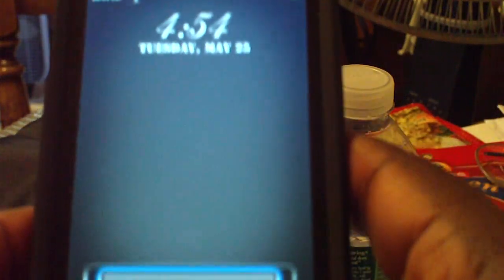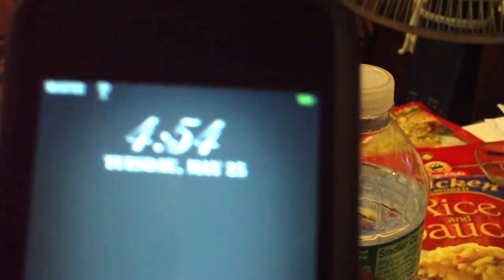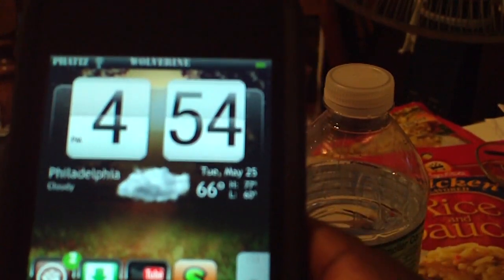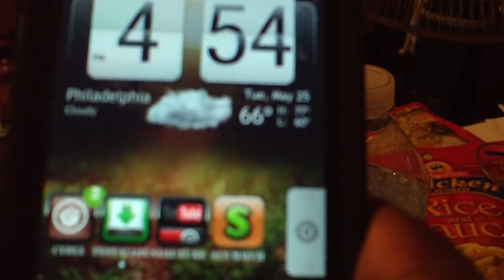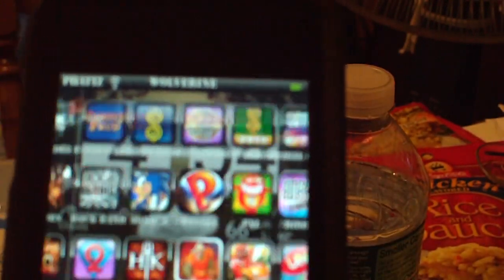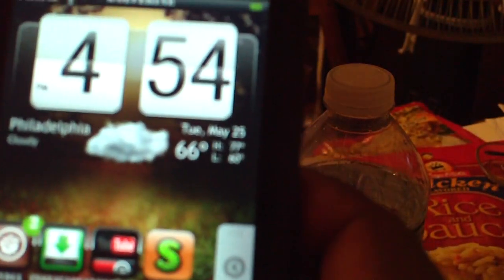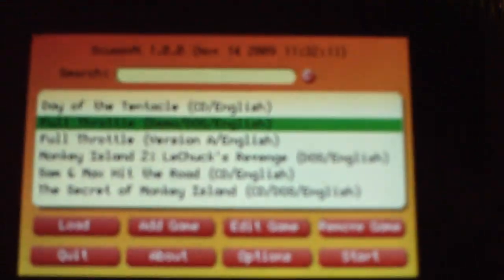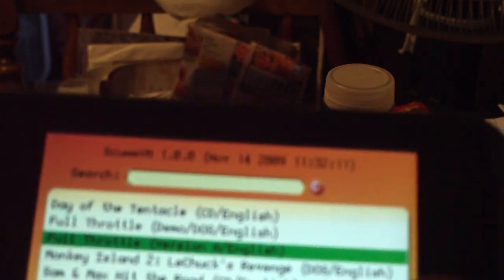Scummvm running on my iPod Touch IOS3 Firmware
Just wanted to show you guys what's on my ipod Touch 3G firmware 3.1.3 Scummvm games such as Full Throttle and Sam & Max  running on iPod Touch. Hope you like this Vid.